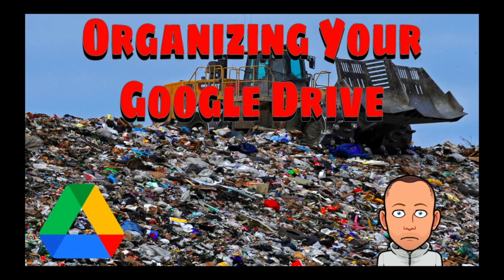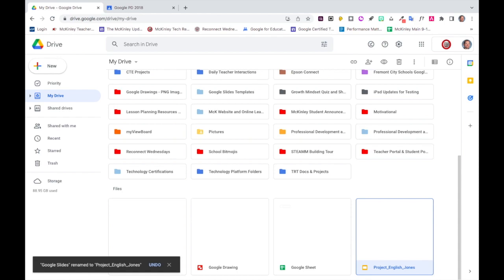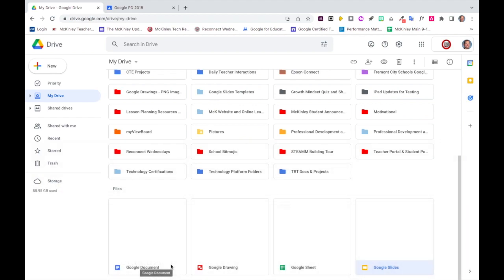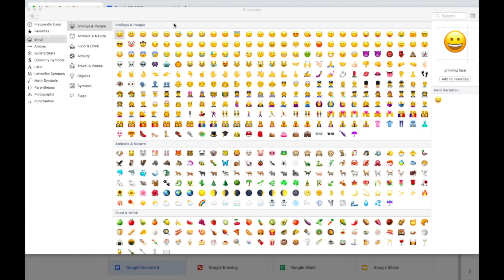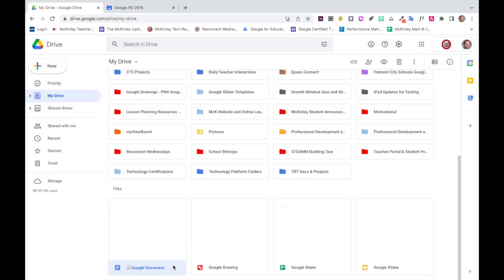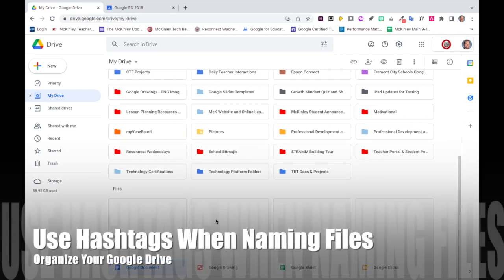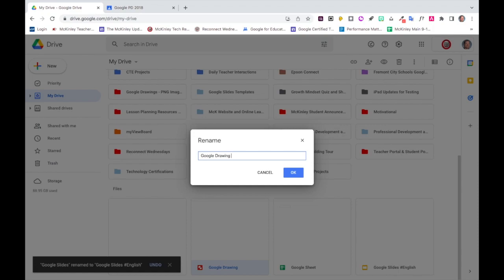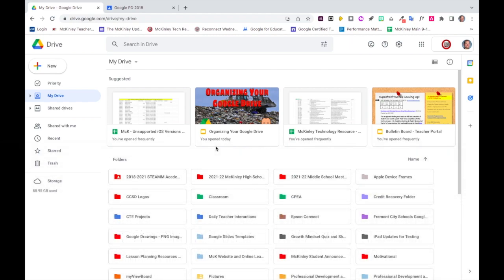Google Drive: Naming Tips for Organization (Chromebook or MacBook)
This video provides some suggestions for naming files and folders in your Google Drive in an effort to be more organized and find files quickly.  The examples are shown in Google Chrome as it would appear on a Chromebook or MacBook.